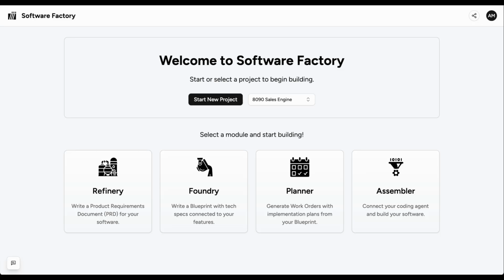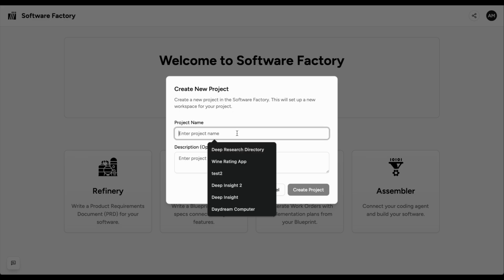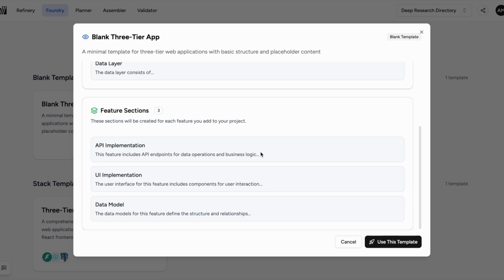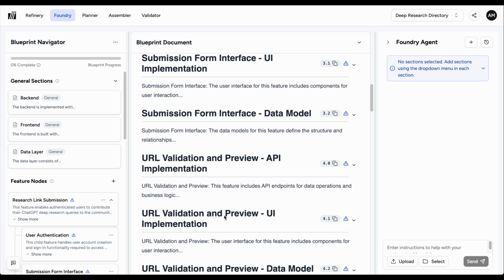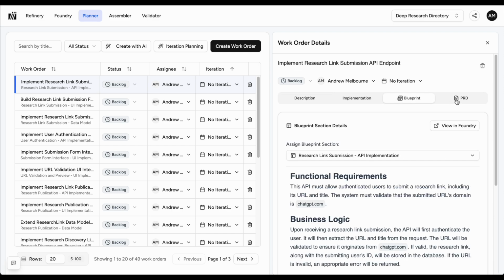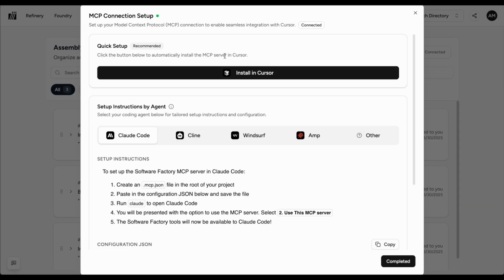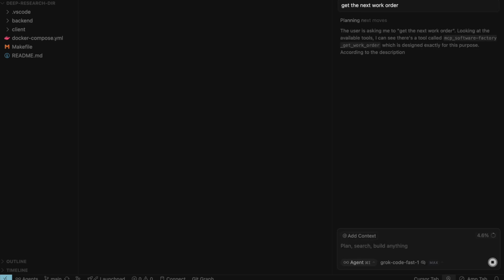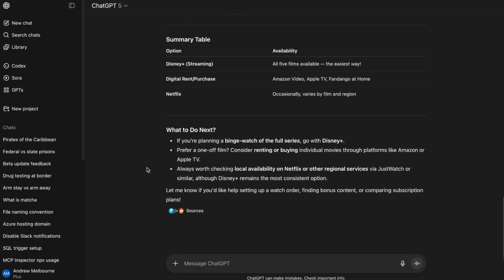Software Factory Beta Tutorial 🏭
This is a high-level overview of how to use the 8090 Software Factory end-to-end.

00:00 Intro
01:08 Refinery
01:44 Foundry
04:00 Planner
05:17 Assembler